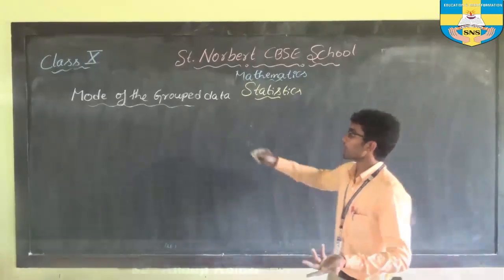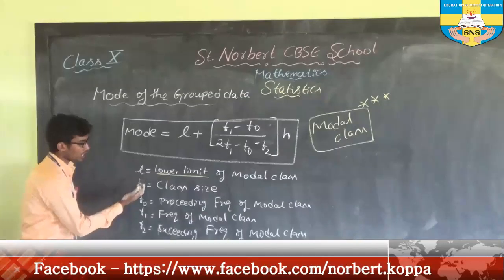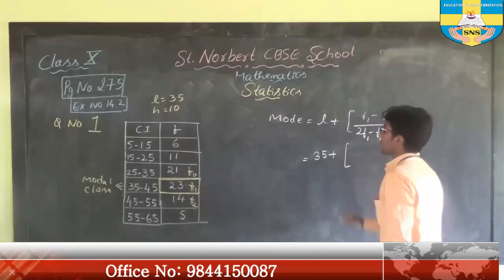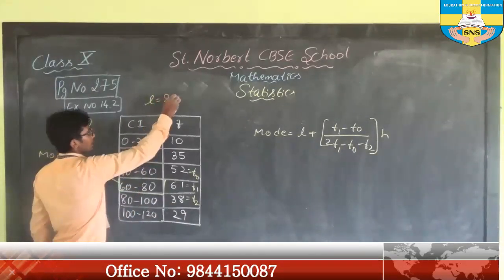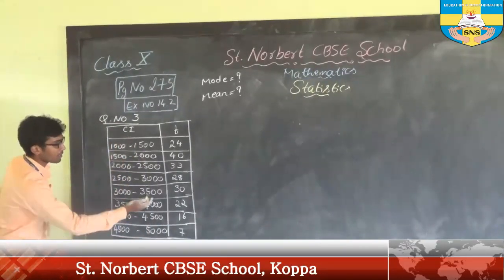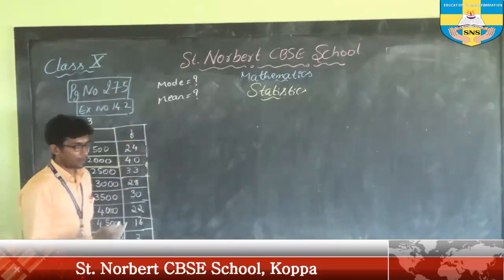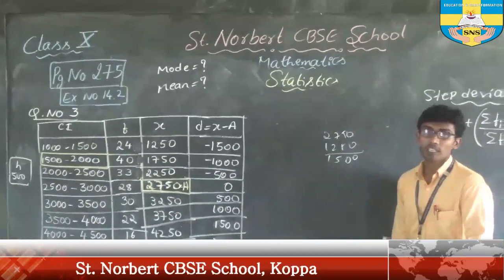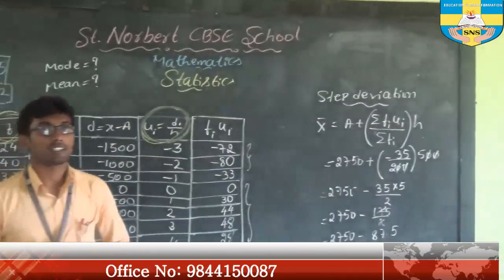Mode of the grouped data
Class 10 Statistics (CBSE) BY Mr.  Anoop Kumar